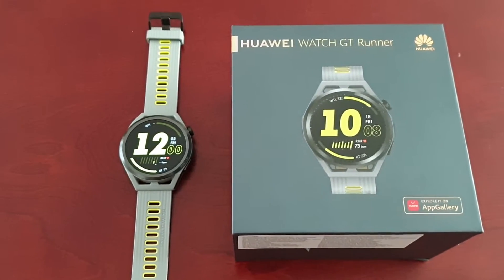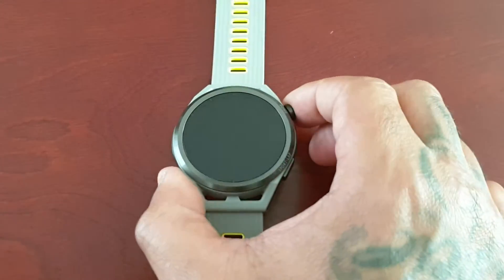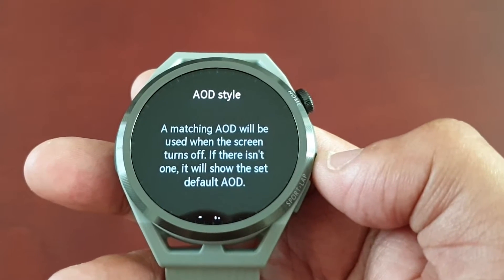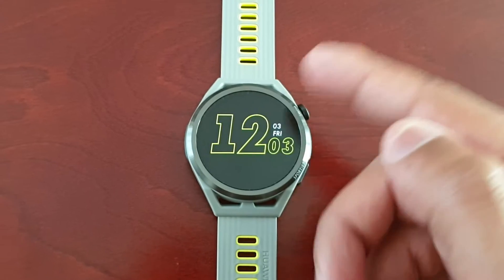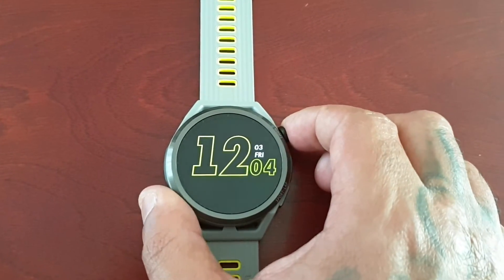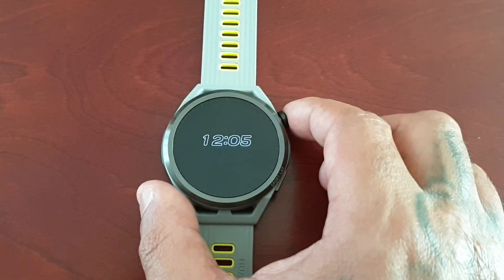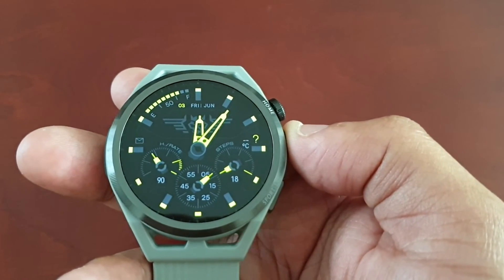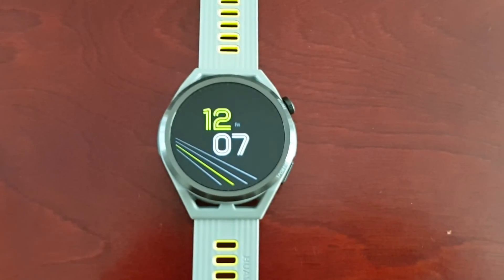Huawei Watch GT Runner How to Turn On Always On Display Mode|View Time,Messages When Screen is Off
Huawei Watch GT Runner How to Turn On Always On Display Mode|View Time,Messages, Missed Calls,Notfications,Date & More When the Screen is Off!!